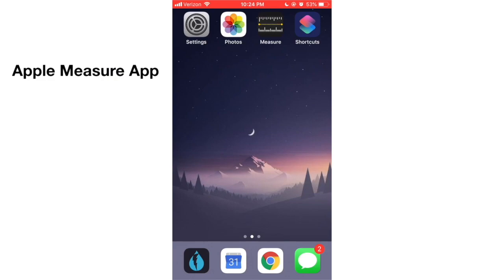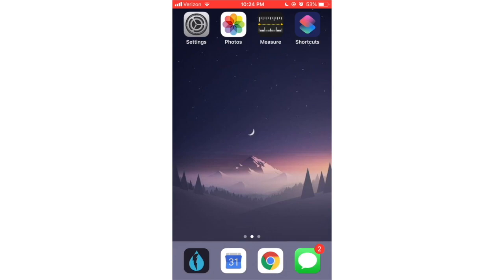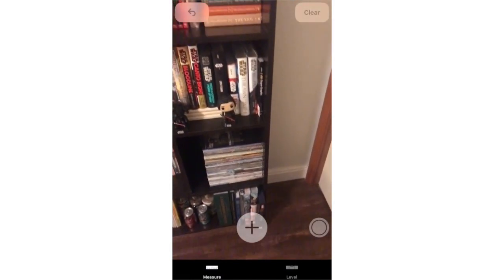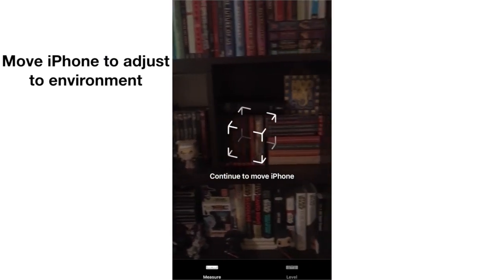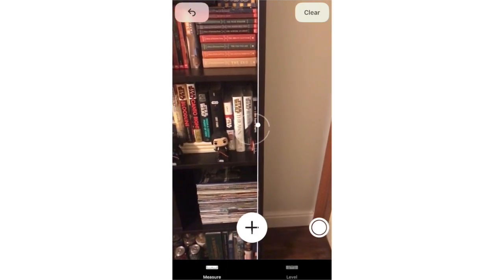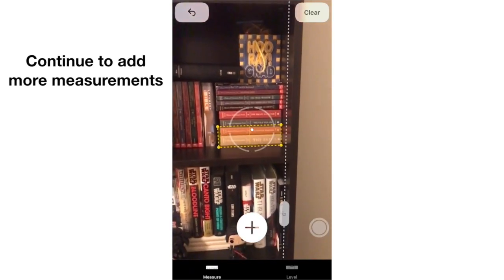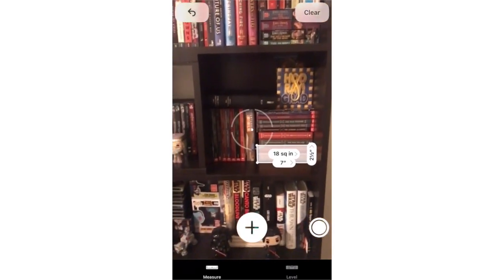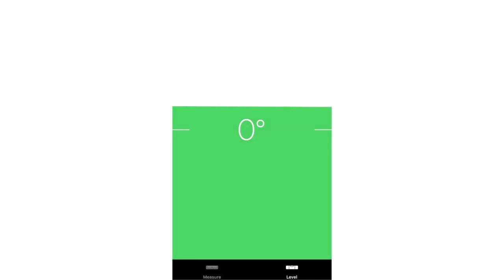Measure Real Objects with Augmented Reality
Augmented reality is an incredible technology that has been growing rapidly over the years. Apple’s newest App, Measure, acts as a virtual tape measure by using your phone’s camera.